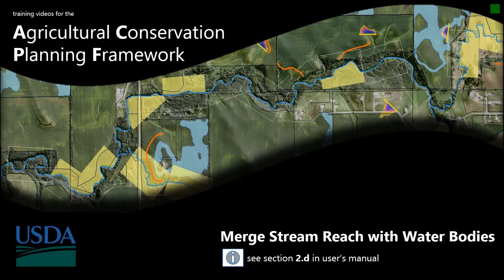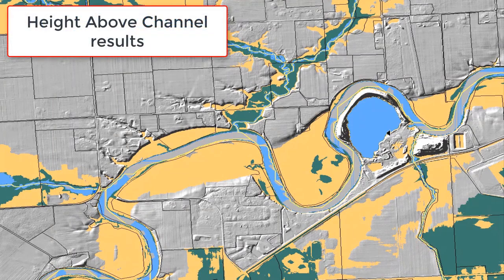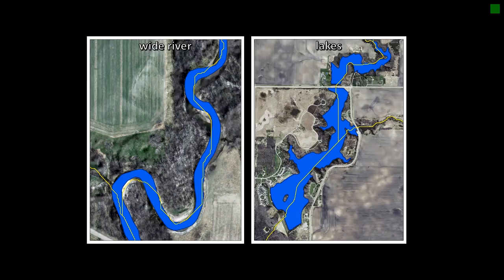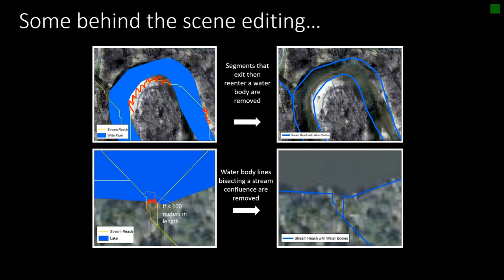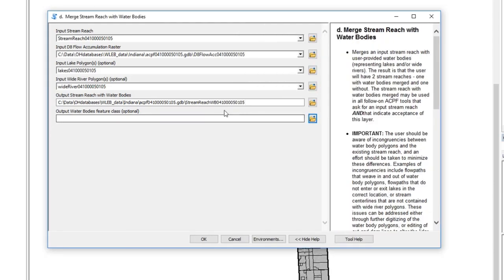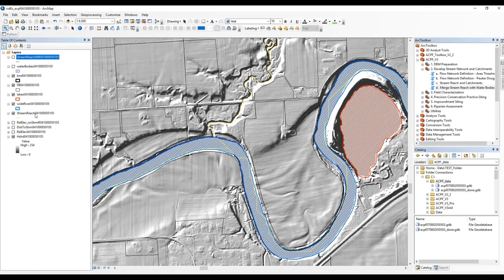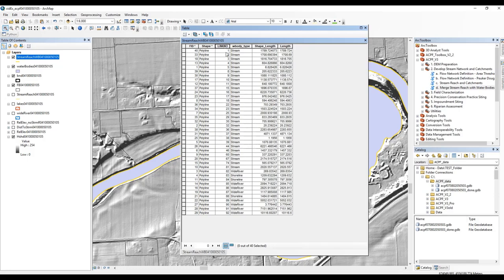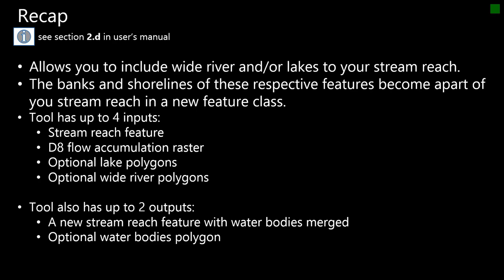(ARCHIVED 2018 VIDEO) Lecture 11: Merge Stream Reach with Water Bodies Tool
Describes how to run the ACPF Merge Stream Reach and Water Bodies Tool on ArcMap.